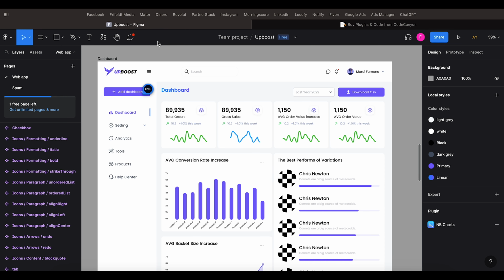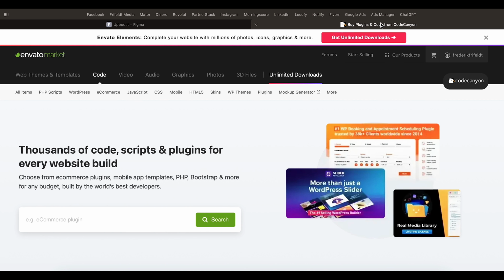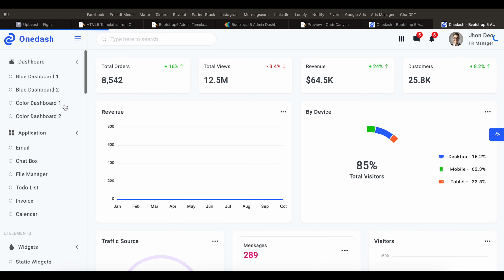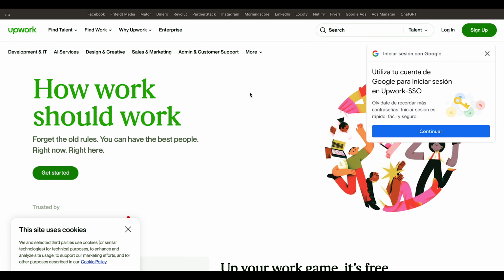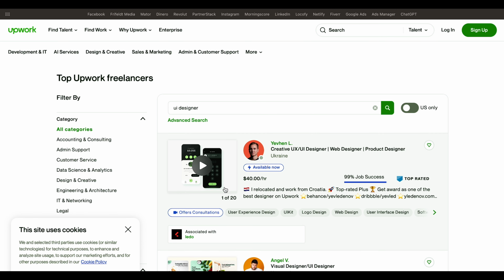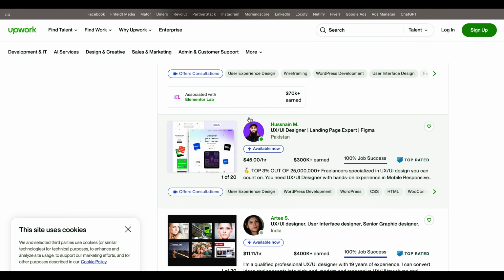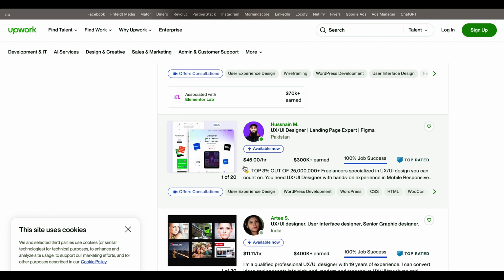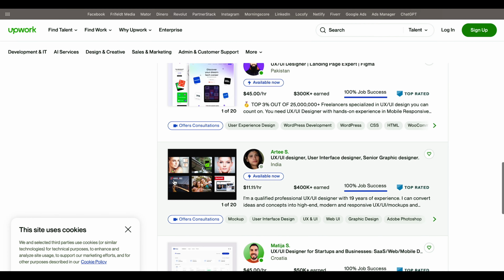SAAS Mentorship 5.5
"UI/UX Design" delves into the art of creating user-centric interfaces for your SaaS product. Explore design principles, user flows, and usability testing. This lesson empowers you to enhance user satisfaction, fostering engagement and strategically positioning your SaaS business for efficient scaling and potential sale.